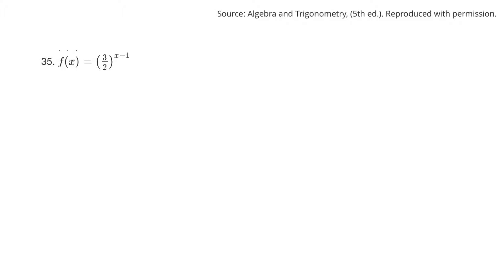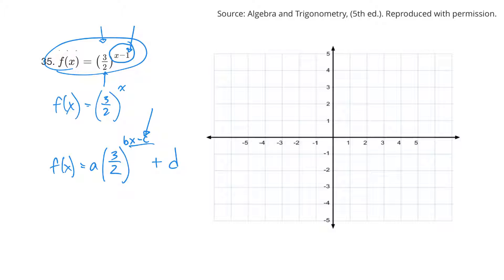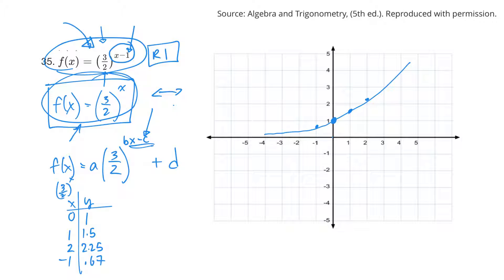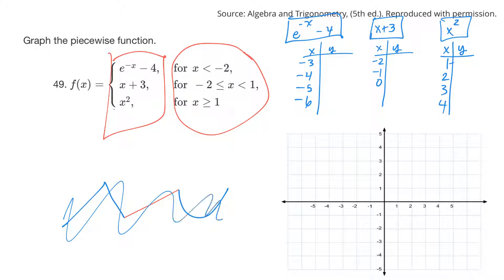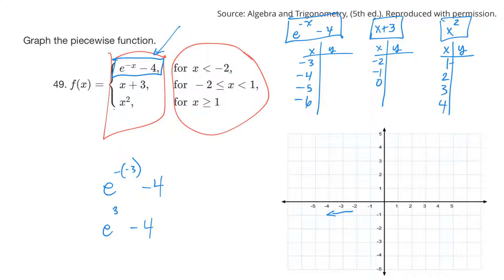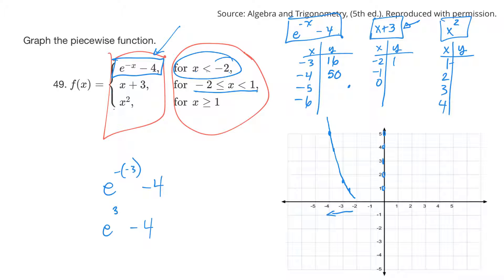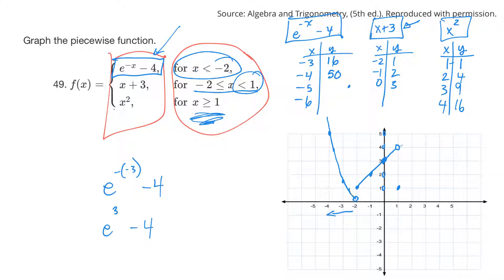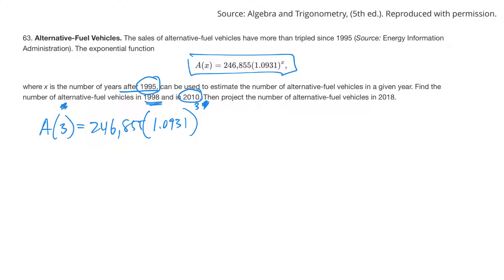18WN mth0095 5.2 - 35, 49, 63